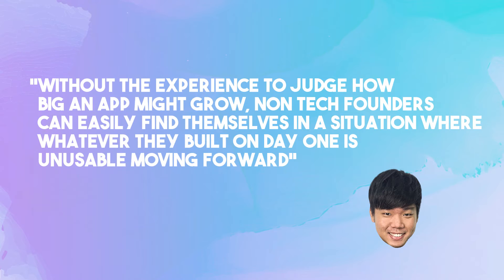Best No Code App Builders I Recommend For Non-Tech Founders (2025)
There are a MILLION no-code app builders out there. How do you decide which one is suitable for you?

It's even harder if you're a non-technical founder.

Picking the wrong no-code app builder could lead to hundreds of hours wasted.

Having to rebuild an app from scratch again using another no-code tool is not fun.

So in this video, we'll dive deeper into a few use cases that you might face as a non-tech founder and which no-code app builder you use is determined by what happens after you've built the app.

We'll share with you what you should be looking for and we also touched on the limitations of no-code app builders so you're fully aware before making a decision.